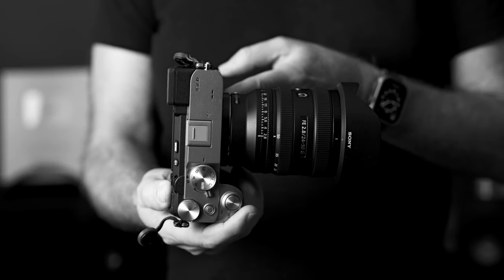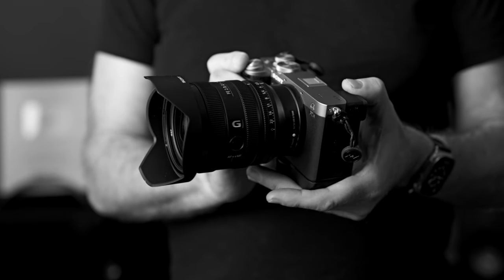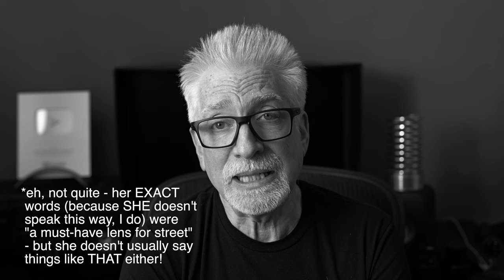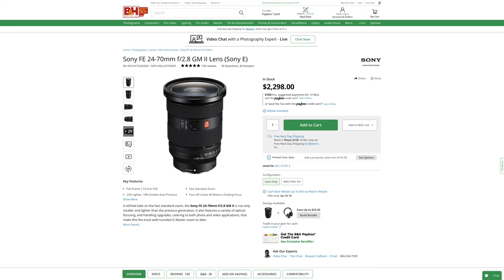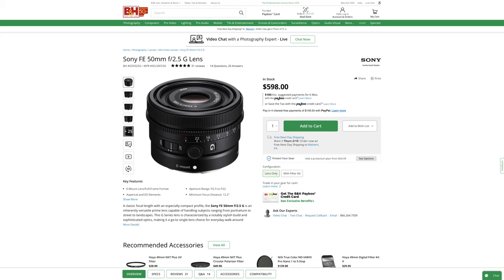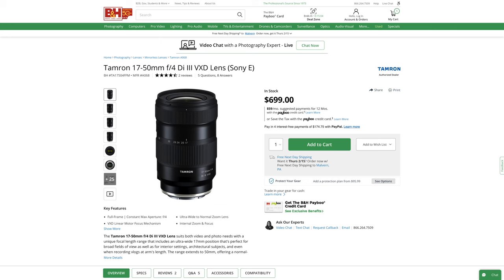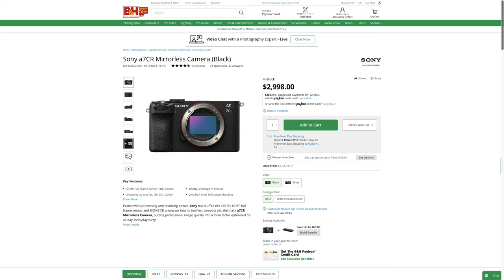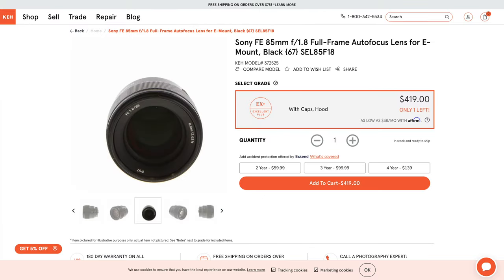Sony FE 24-50mm f/2.8 G + a7C R = The New BENCHMARK Kit for Street, Travel and Event Photography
Sony's 24-50mm f/2.8G defies expectations, and mated with the a7C R redefines the benchmark for street, travel, event -- even plain Jane general photography. It's that good.

SIGN UP FOR ONE OF OUR 2024 STREET PHOTOGRAPHY WORKSHOPS in New York, Paris, Berlin or Tokyo! to learn more.

WE WON A 2023 WEBBY! Watch our award-winning series with B&H, "The Art of Street Photography with Hugh Brownstone"

KEH DISCOUNT
Use Code: HUGH
Expires March 31, 2024
Some exclusions apply

We recommend B&H , Adorama and KEH for all of your photo, video or audio needs.

- Key Light
- Key Light Modifier